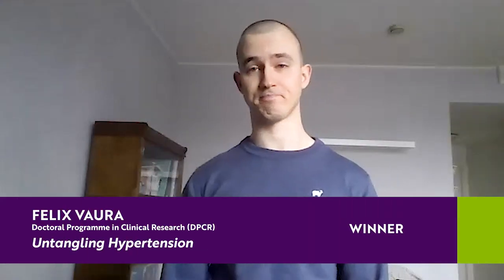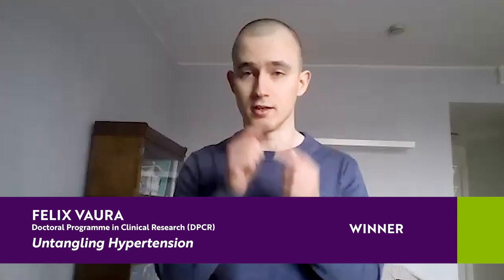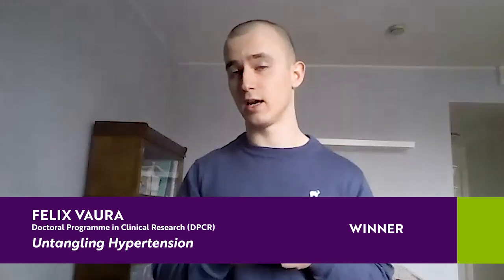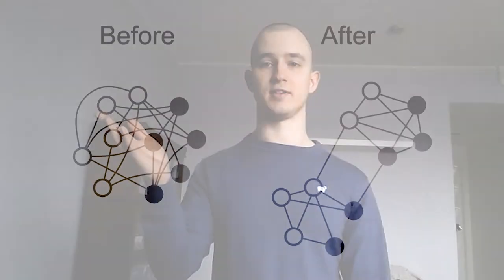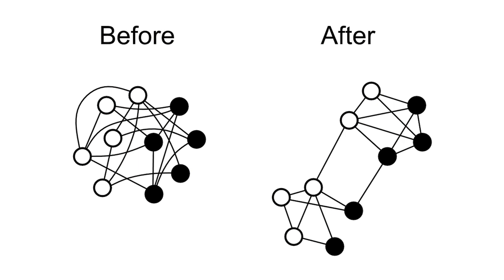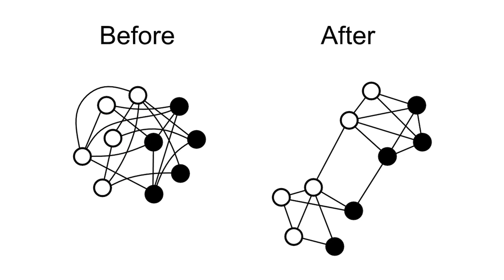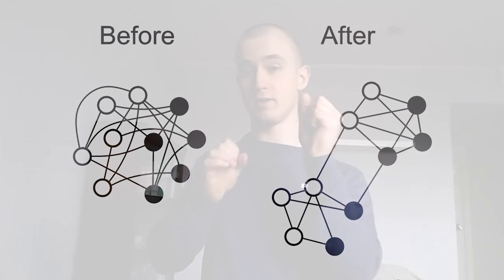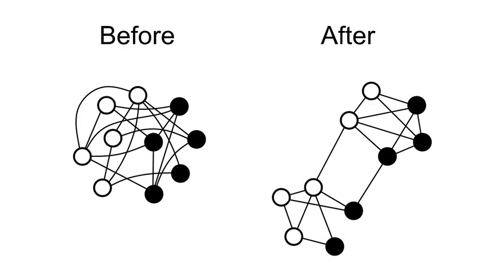Felix Vaura, 3MT winner of the 3MT Final 2021 at the University of Turku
Felix Vaura, Doctoral Programme in Clinical Research (DPCR)
Untangling Hypertension

3MT Final at the University of Turku – 17 March 2021